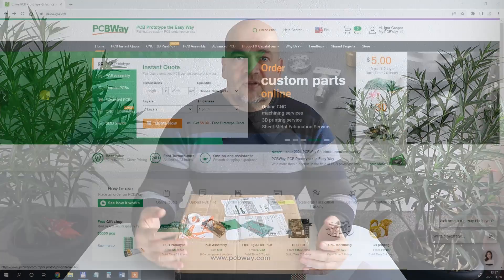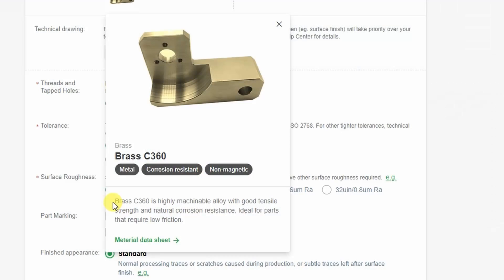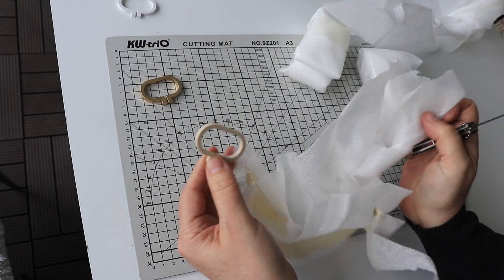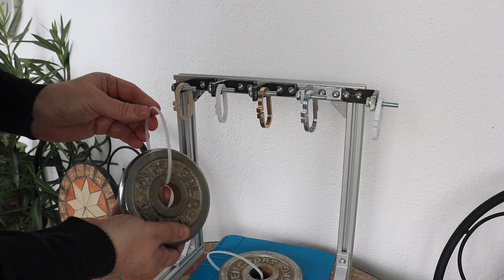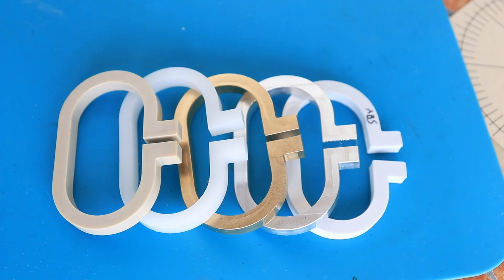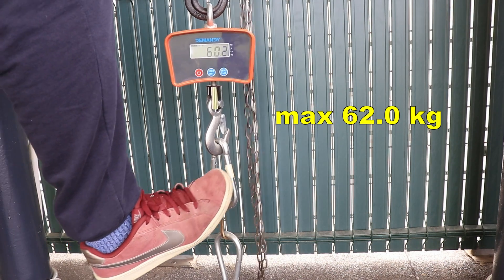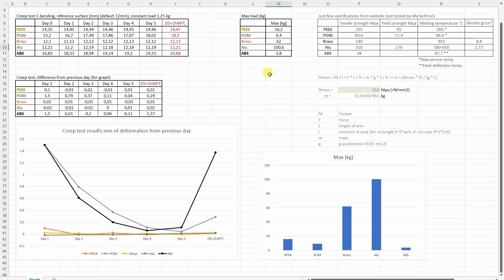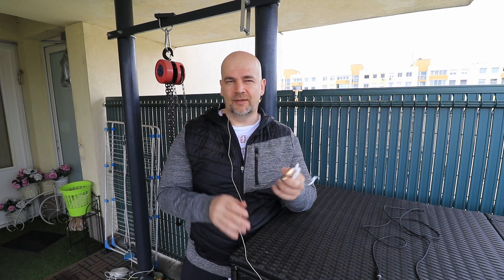PEEK, POM, Brass and Aluminum creep test - CNC machining services by PCBWay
I was curious how much weaker is 3D printed material compared to PEEK, POM, Brass or Aluminum. So when asked me to introduce their CNC machining services in any of my videos in exchange for sponsoring, I told them instead sponsoring, they could manufacture these test objects for me, and I will do a dedicated video for free. For reference material I used 3D printed ABS.

Contents:
0:00 Introduction to PCBWay
1:01 About creep test
1:27 About tested materials
2:26 Preparing STEP file
3:02 Ordering process
3:43 Unboxing
5:14 Starting the creep test
9:17 Breaking the test objects
10:30 Results
12:36 Conclusions